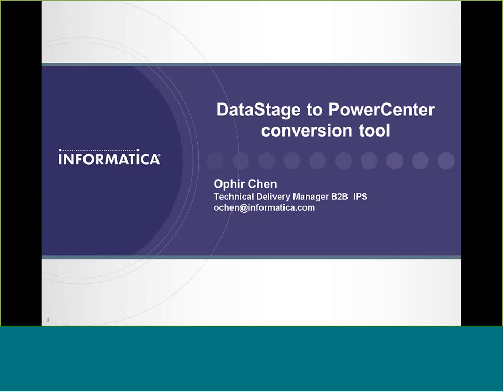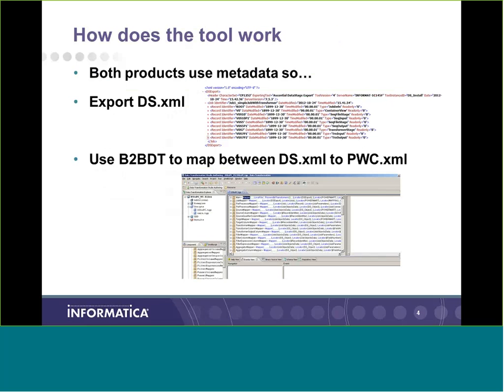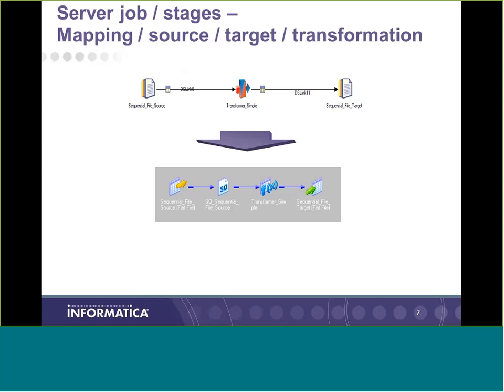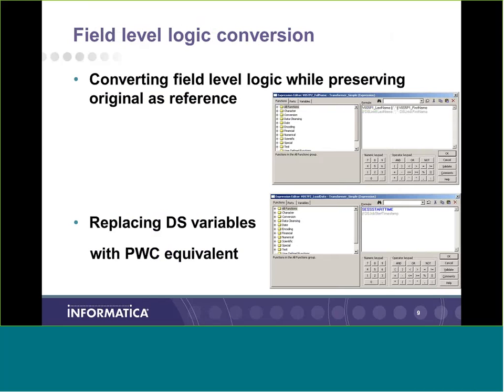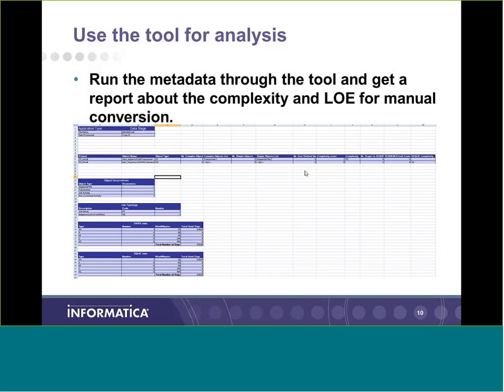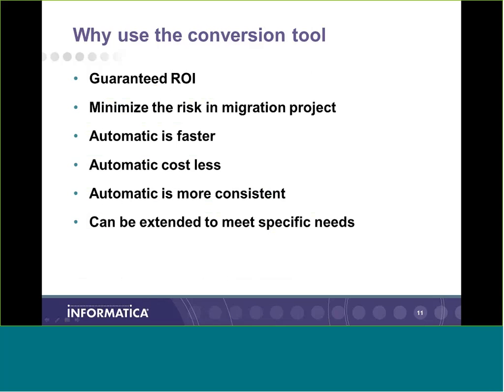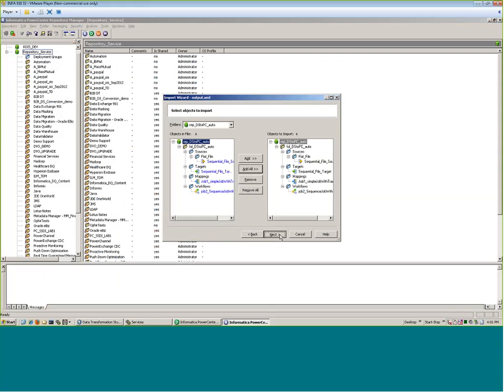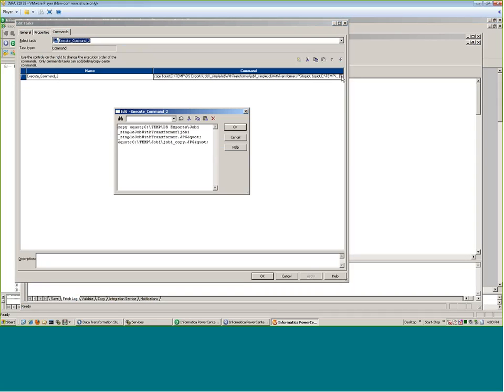DStoPWC Conversion Tool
Convert IBM Data Stage to Informatica PowerCenter